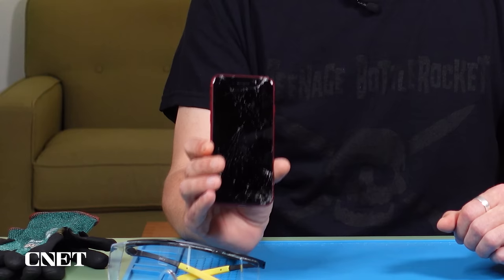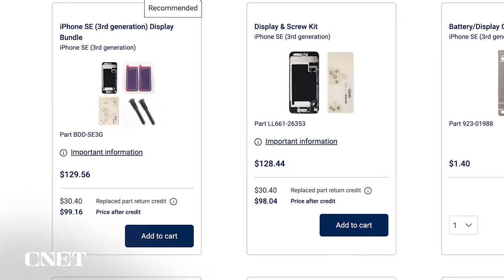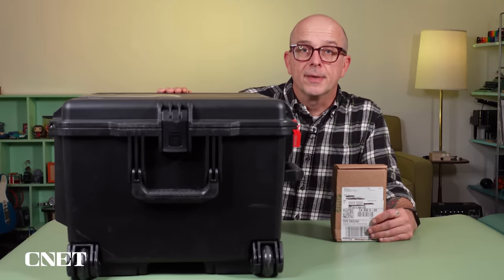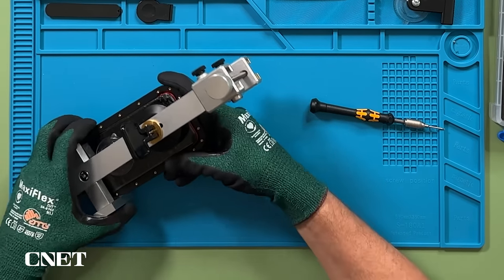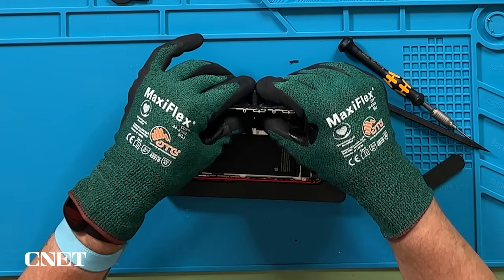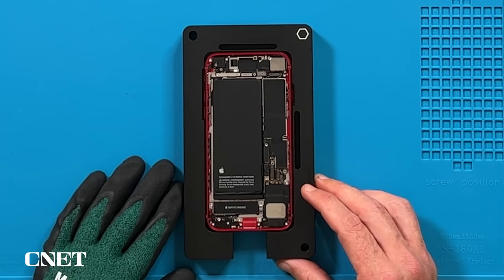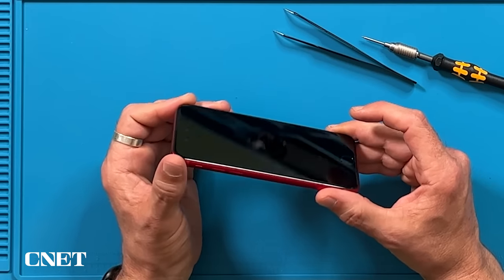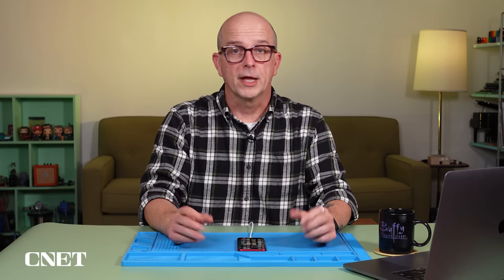How to fix your iPhone Screen (Using Apple Certified Parts)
Apple now offers the opportunity to make your own iPhone repairs, providing access to repair manuals, certified parts and tool kit rentals. I decided to give it a go by replacing the broken screen on my iPhone SE.

Read: Apple Launches Do-It-Yourself Repairs For iPhone 13, iPhone 12 and iPhone SE
Read: Apple Now Lets You Repair Your iPhone 13, iPhone 12 and iPhone SE. But It's Not Easy

0:00 How I Broke My iPhone SE
1:06 Ordering iPhone Parts and Tools
4:36 Unpacking the Apple Repair Kit Boxes
5:52 Removing the Broken iPhone Screen
11:14 Installing the New iPhone Display
15:06 iPhone SE System Configuration